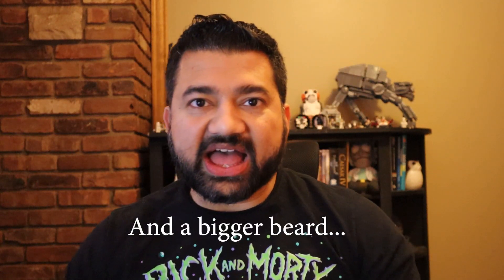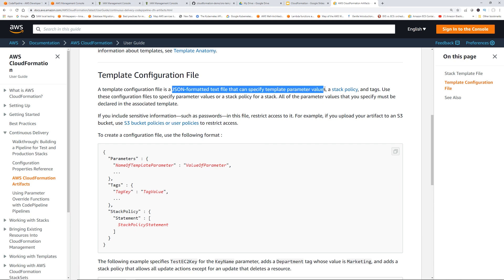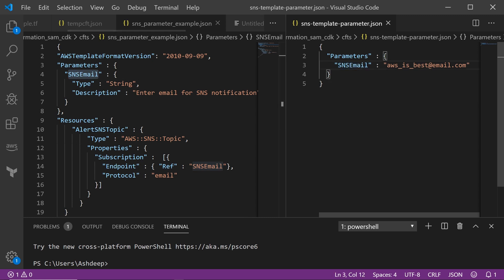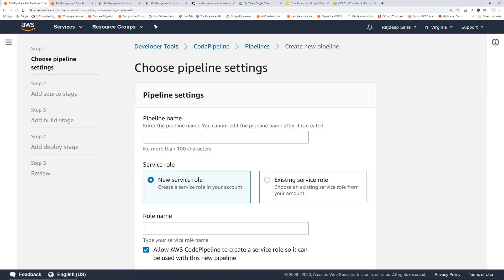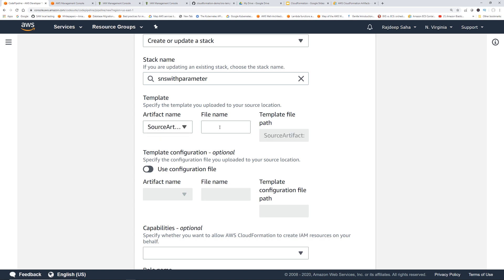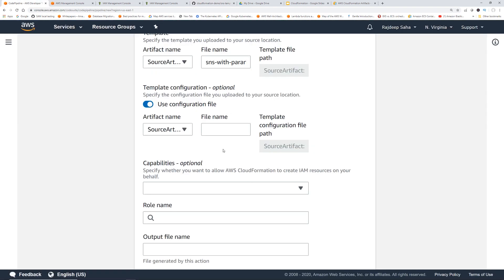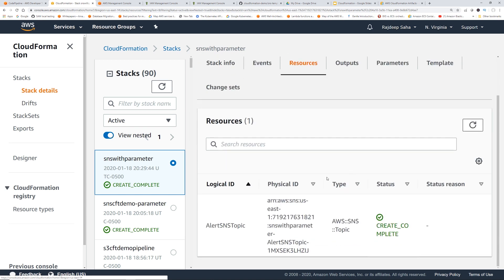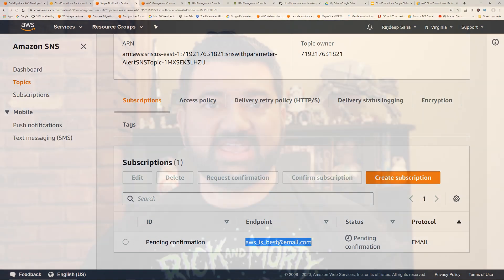Run CloudFormation with Parameters from AWS CodePipeline | Template Configuration File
Run AWS CloudFormation with Parameters from AWS CodePipeline using Template Configuration File in this AWS tutorial and step by step demo